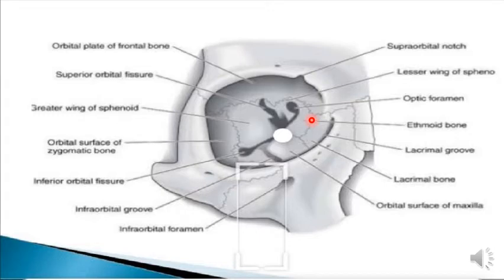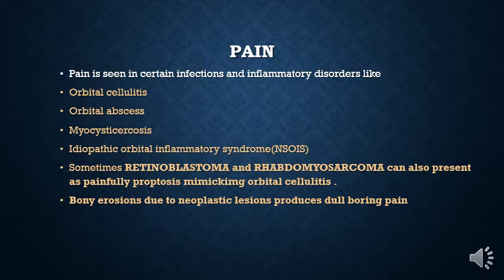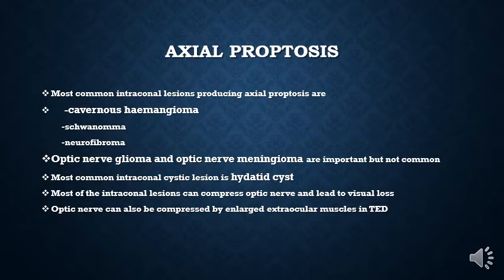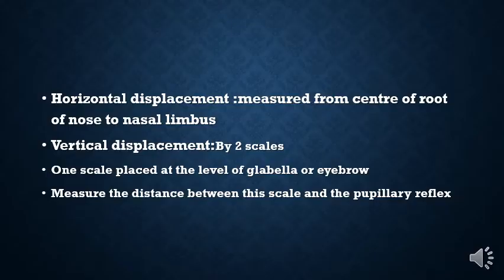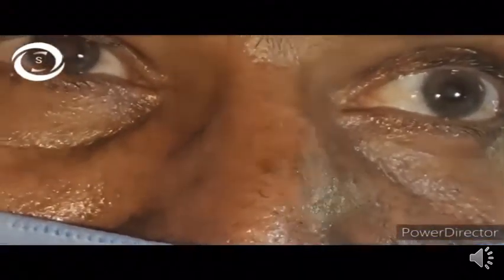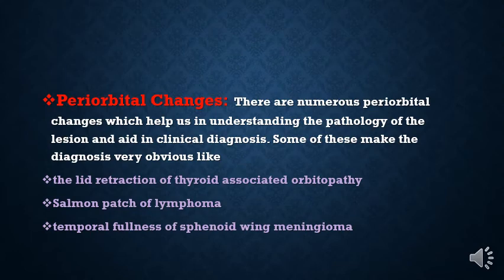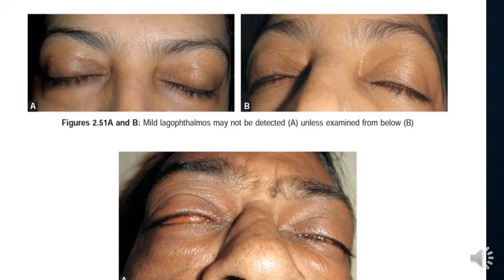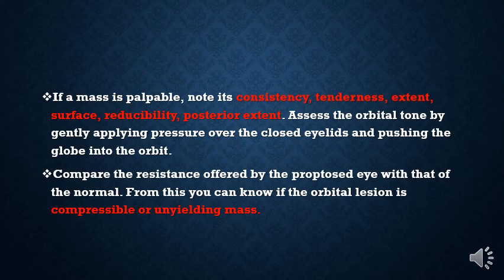Proptosis : Evaluation & Diagnosis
In evaluation of a proptosis case we should see the following….

9 P’s
pain
Progression
Proptosis
Pulsations
PBCT
Perception of colour
Pupil
Periorbital changes
Palpation